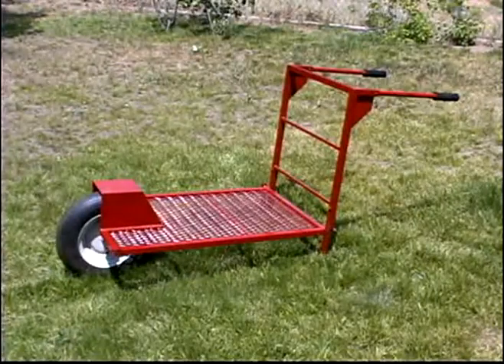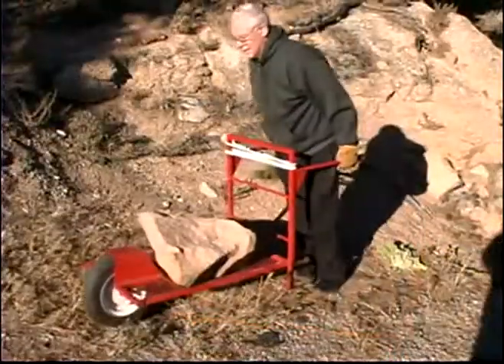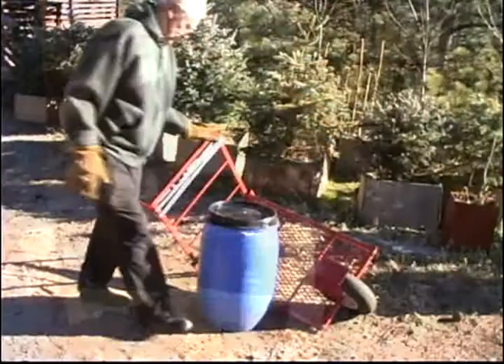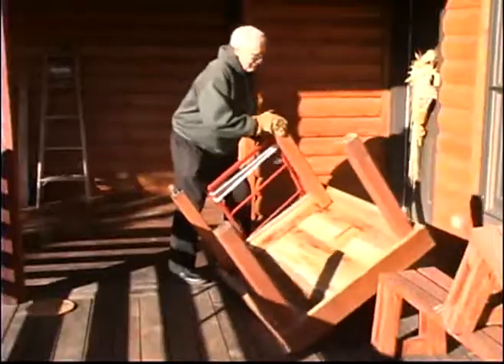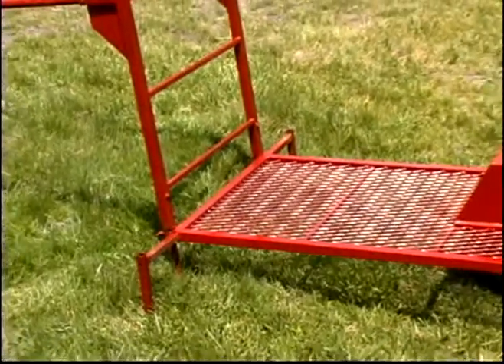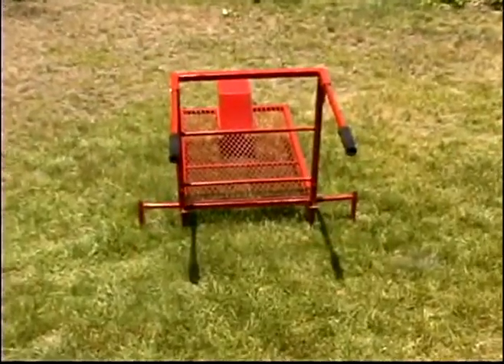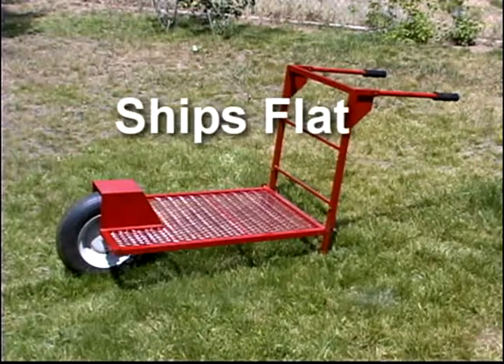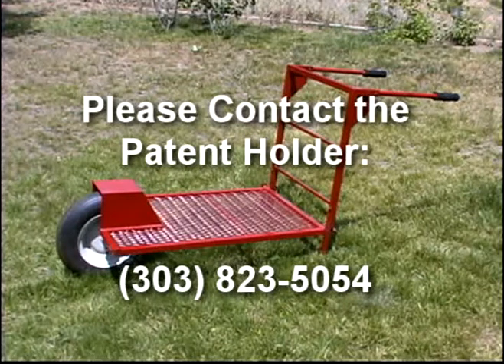The Lugger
Video promo for "The Lugger", a flatbed wheelbarrow for moving very heavy objects.  The patent holder is looking for a manufacturer to partner with.